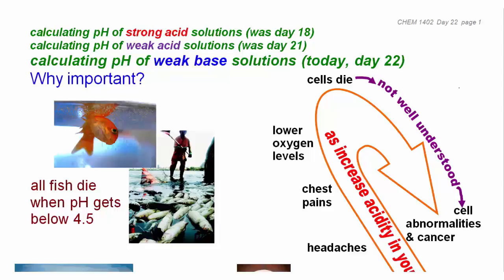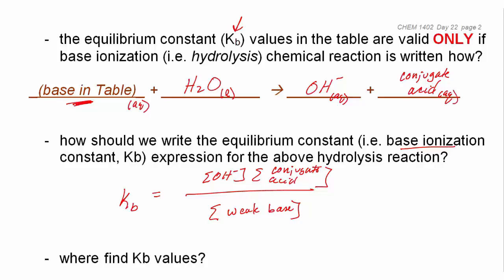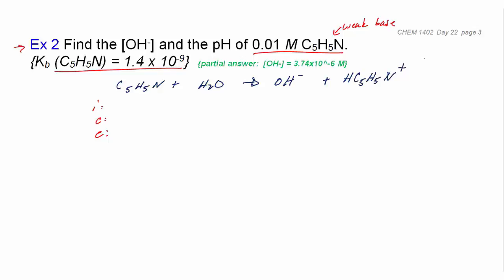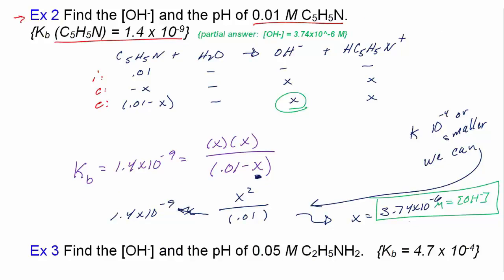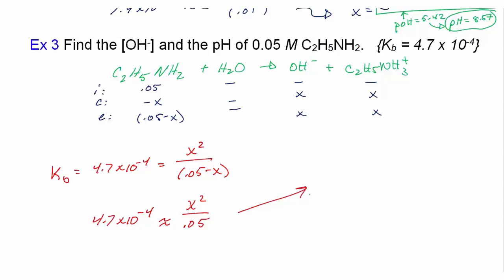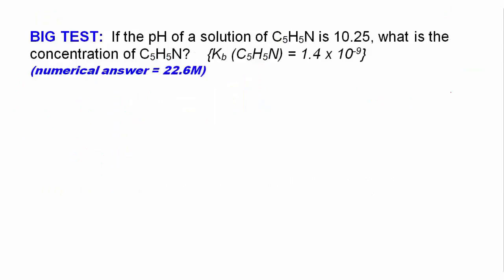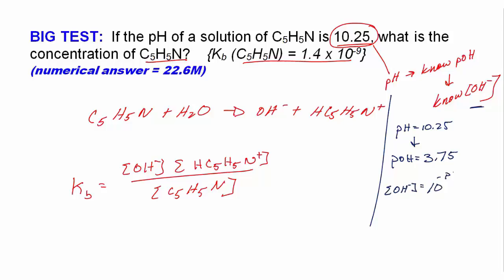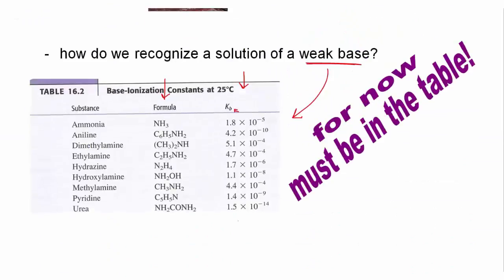chem 1402 day 22b